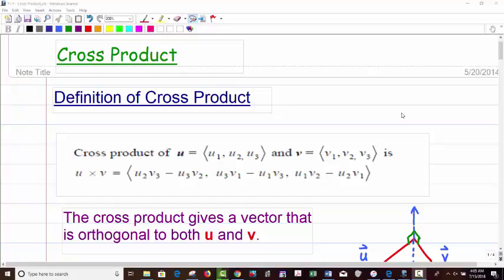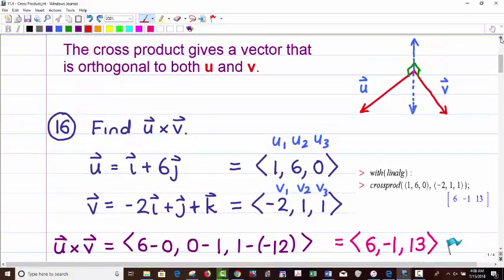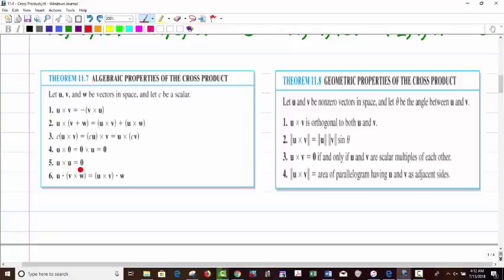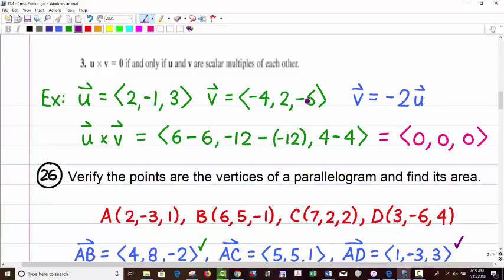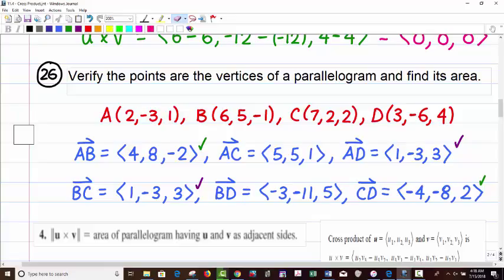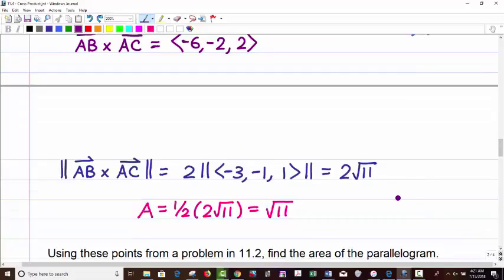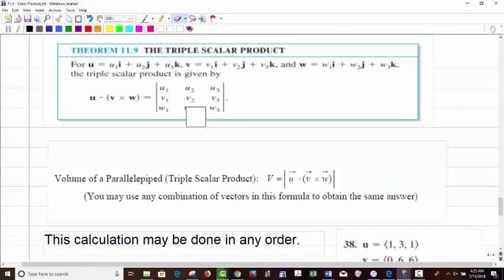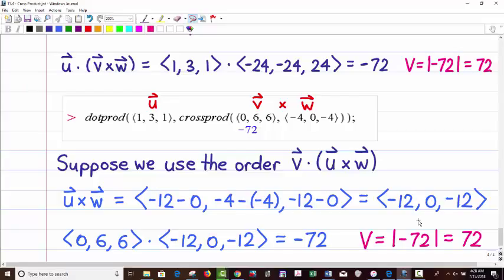MATH 2415 - Cross Product